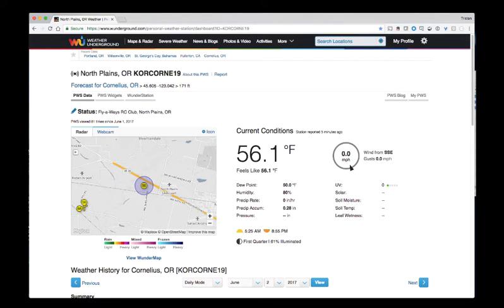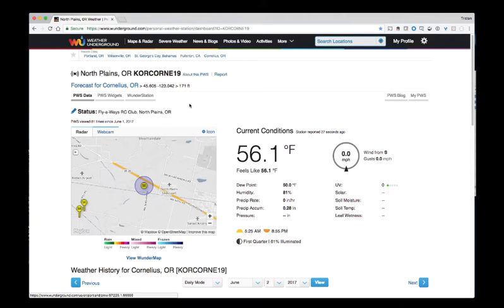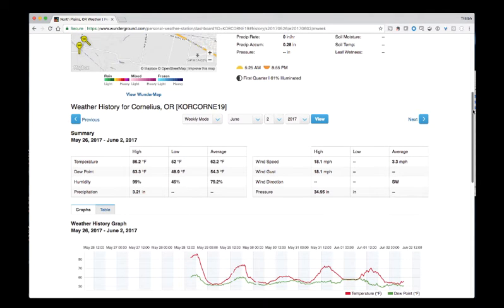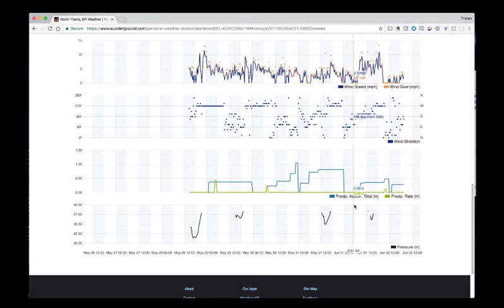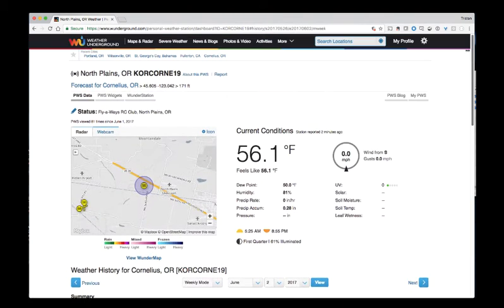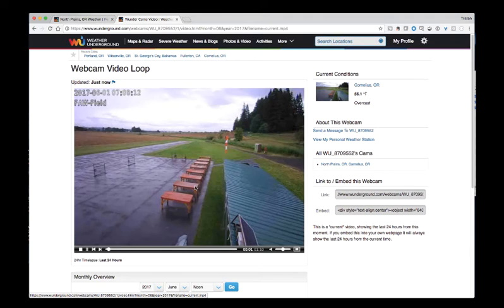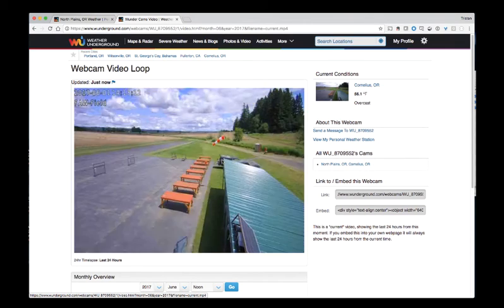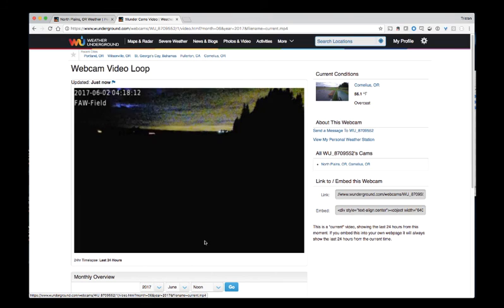Fly-a-Ways RC Club - Weather Station Tour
In May 2017 a weather/camera station was deployed at Fly-a-Ways RC club in North Plains, OR. Every 5 minutes weather data and a photo is uploaded to our Wunderground

How did we build this weather station? Check out the blog series that starts